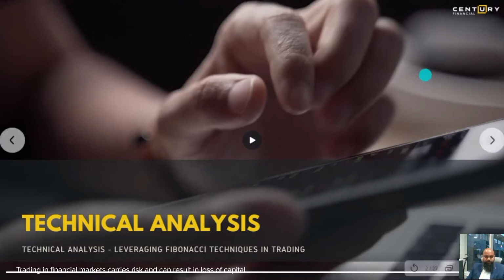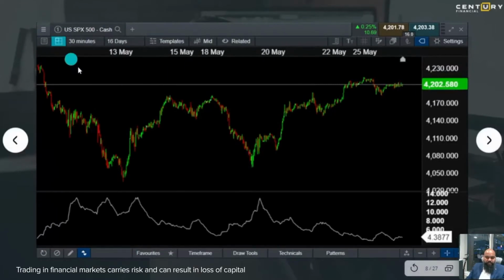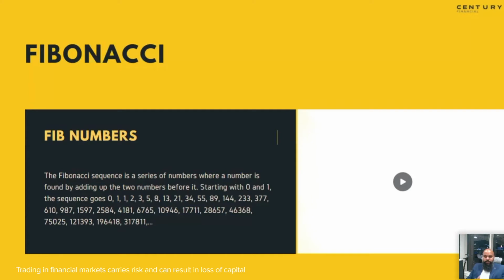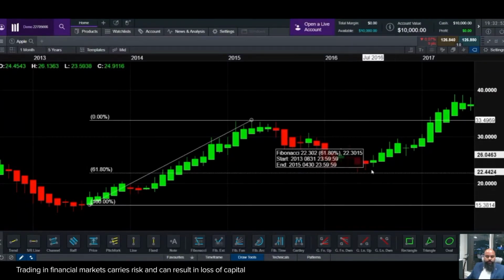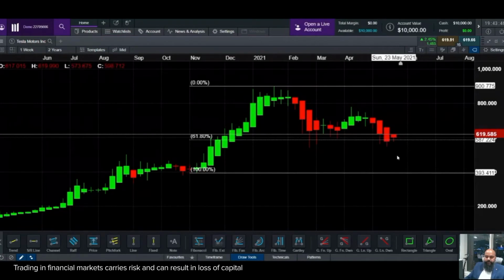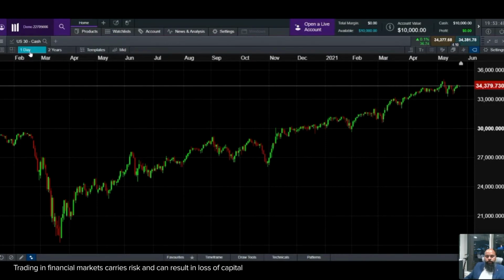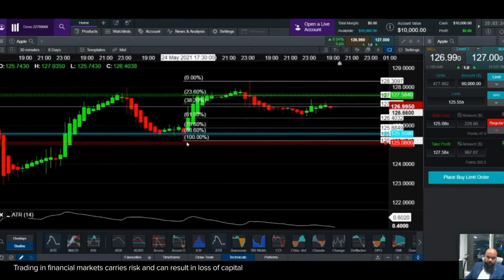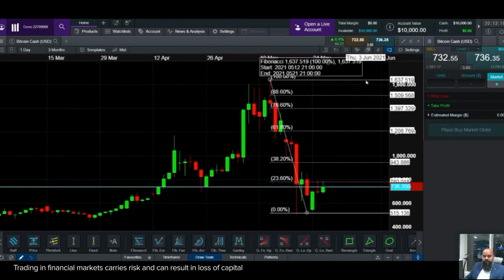Technical Analysis: Leveraging Fibonacci Techniques in Trading | Century Financial | [Webinar]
Price charts offer insightful information pertaining to the changes in an asset’s value over the time in review. In a bid to trade efficiently, it becomes imperative to understand the charts to rationally assess entry & exit points.

Uptrend or downtrend, markets seldom move in a straight line, and there are reactionary moves in between. Traders could capture these intermediate moves for better results. Fibonacci tools tend to be quite useful in such times.

A trader can successfully implement Fibonacci techniques to deduce support and resistance points, along with other tools like trend lines, moving averages, to name a few.

Our expert analyst, Vivian Joseph will help us understand how to deploy diverse Fibonacci techniques in the financial markets during this webinar.